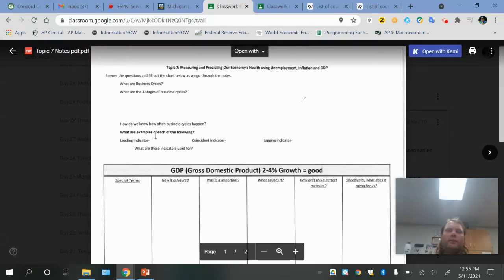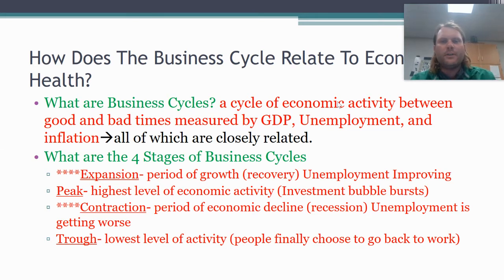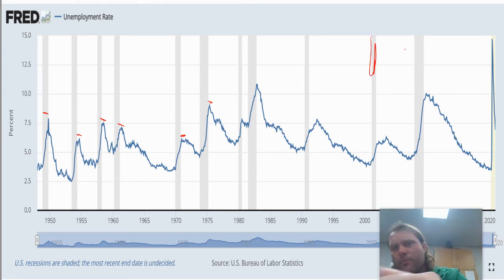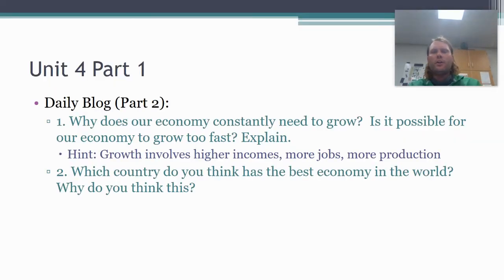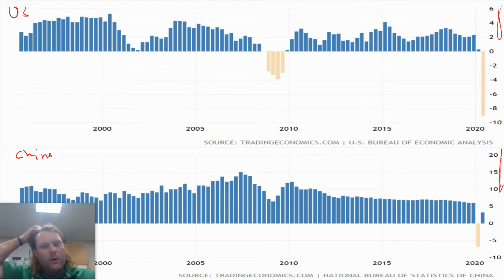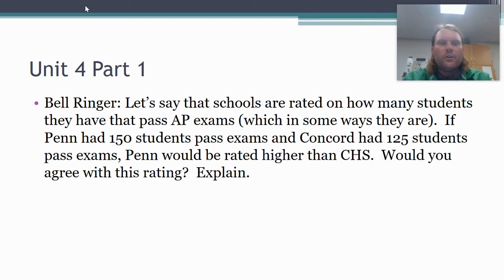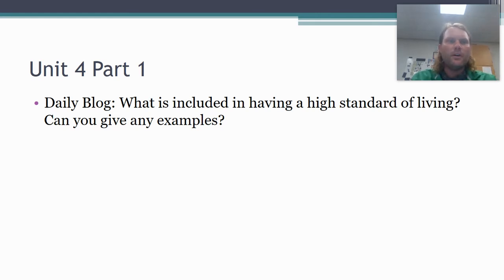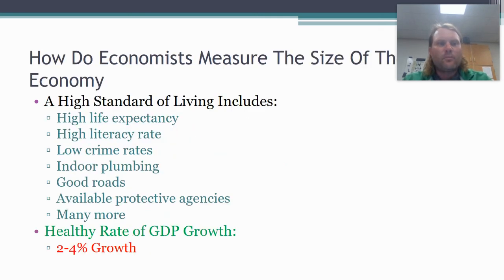Unit 4 Part 1 Virtual Econ